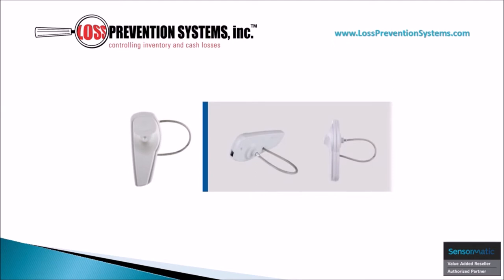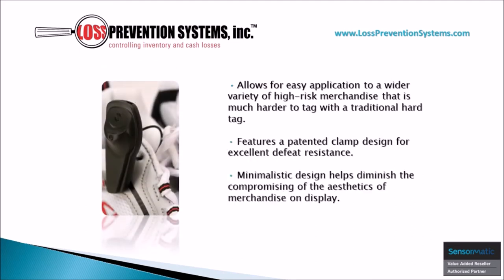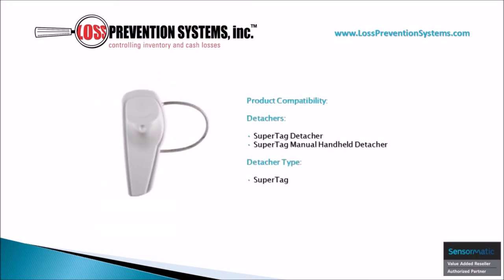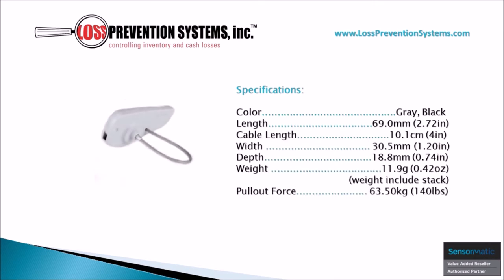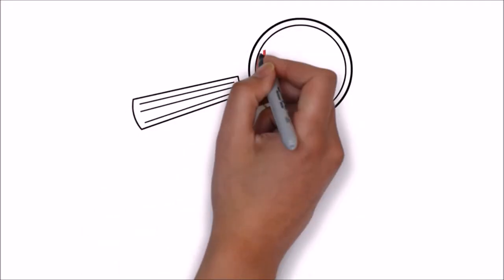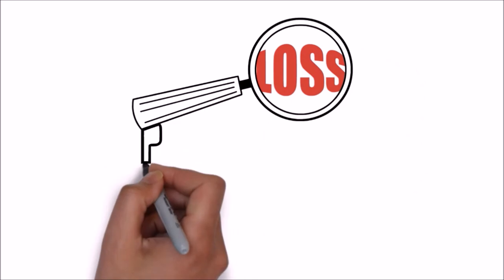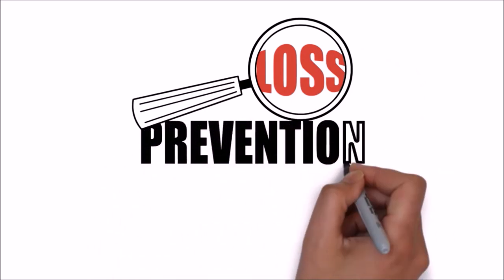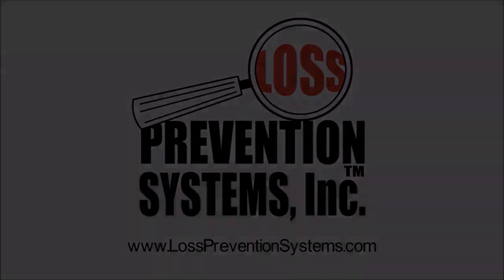Sensormatic SuperTag III Lanyard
– We are a nationwide Sensormatic Systems Electronic Article Surveillance (EAS) Products Distributor and Installer. We specialize in anti-shoplifting training and prevention. In addition, Loss Prevention Systems preforms pre-employment background checks.